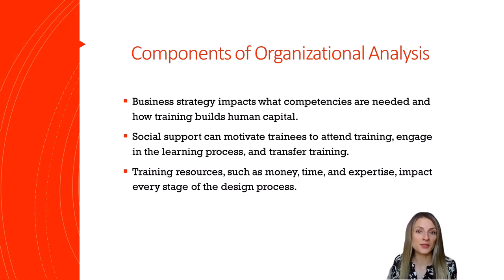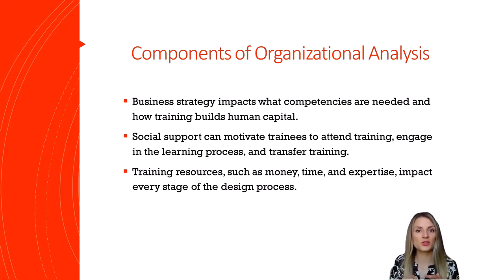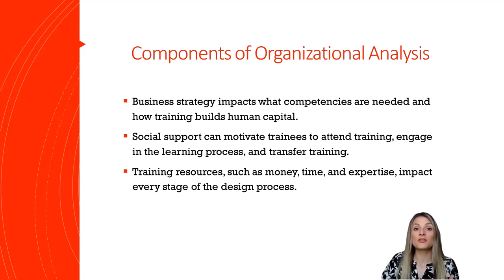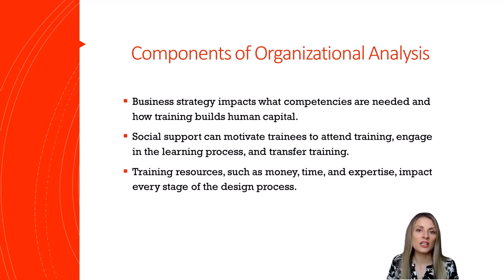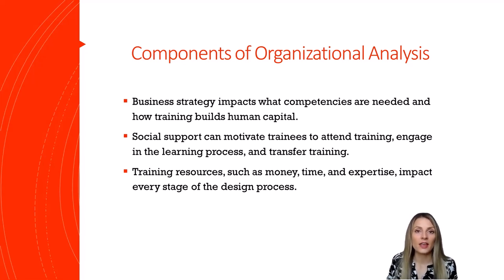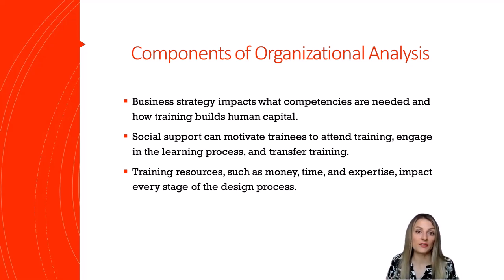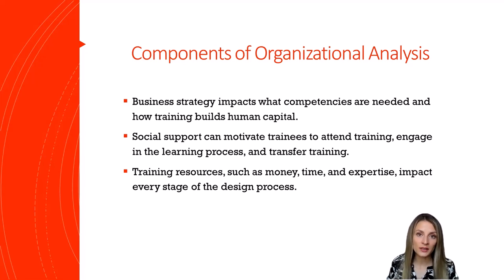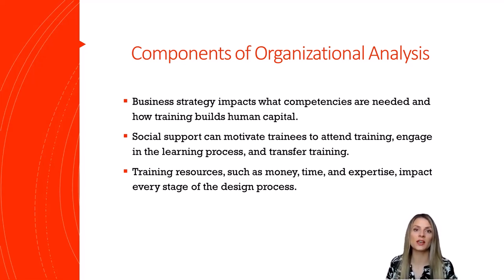Training & Development - Lecture 3 - Needs Assessment - Organizational Analysis - Components